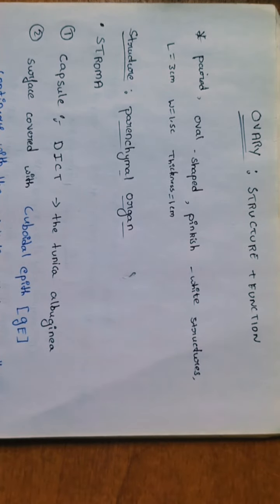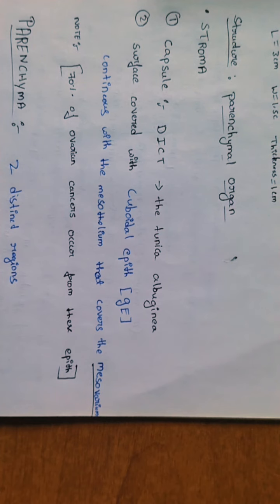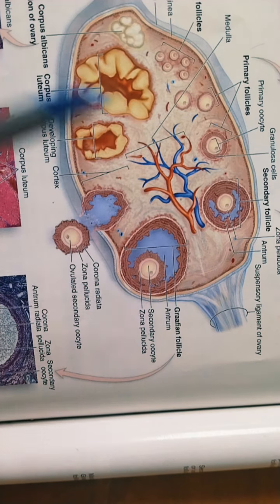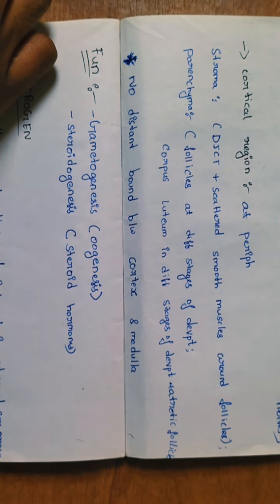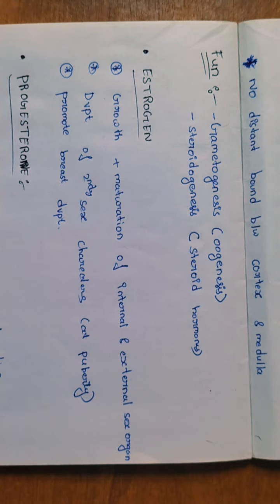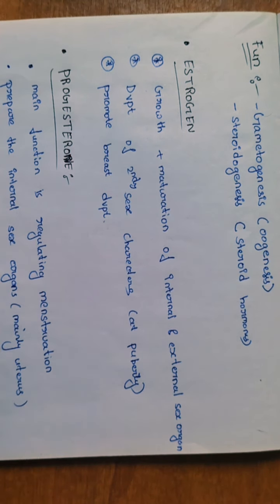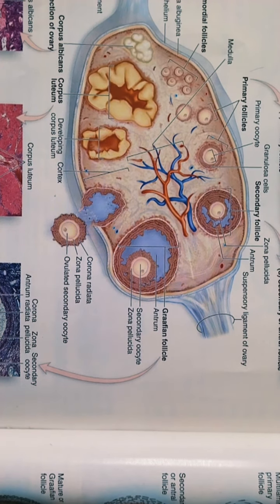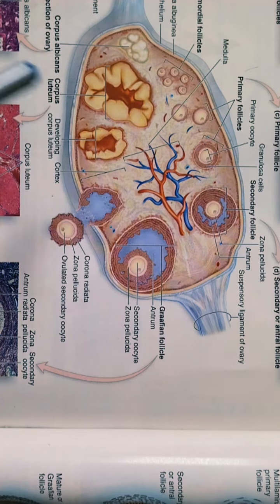ovary structure and function ovary ovarystructure function#ovaries#study#histology